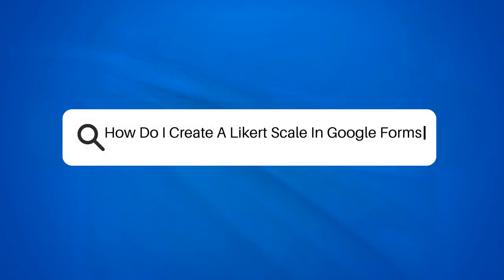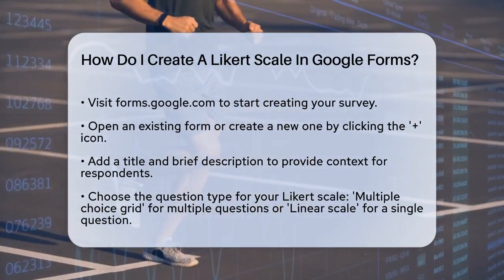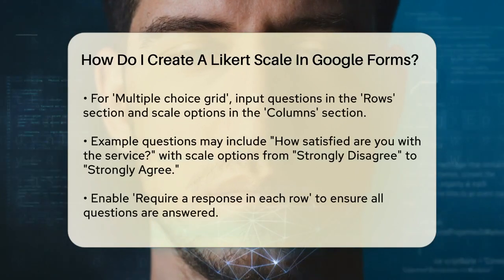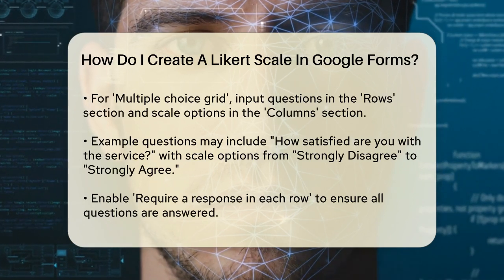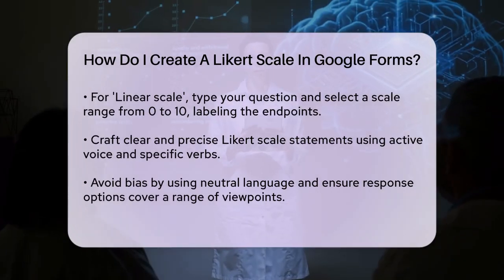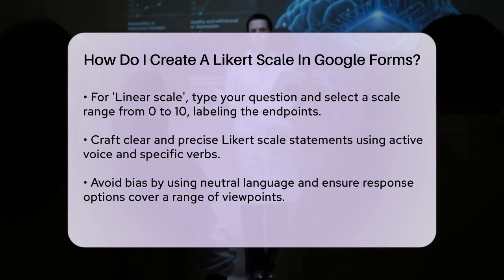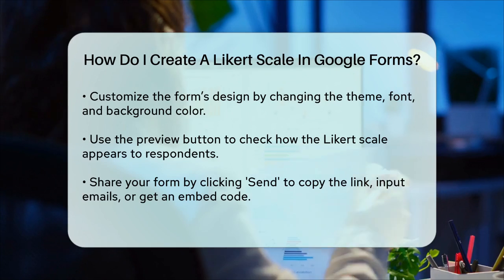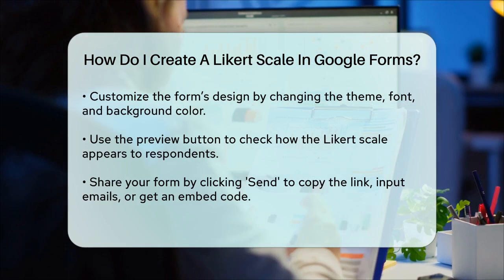How Do I Create A Likert Scale In Google Forms? - The Friendly Statistician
How Do I Create A Likert Scale In Google Forms? Are you looking to gather opinions and feedback effectively through surveys? In this video, we will guide you through the process of creating a Likert scale in Google Forms. This method allows you to capture nuanced responses from your audience, making it easier to analyze their attitudes and perceptions. We'll cover the steps to set up your form, including choosing the right question types and customizing your survey to ensure it meets your needs.

You’ll learn how to structure your Likert scale questions, whether you opt for a multiple choice grid or a linear scale. We'll discuss the importance of clear and precise wording in your statements, along with tips for avoiding bias in your response options. Additionally, we’ll show you how to personalize the design of your form to make it visually appealing and engaging for your respondents.

By the end of this video, you'll have the knowledge to create a well-structured Likert scale questionnaire that effectively gathers detailed feedback from your audience.